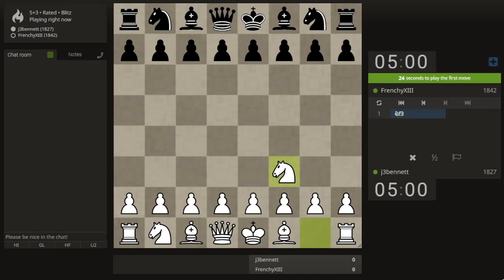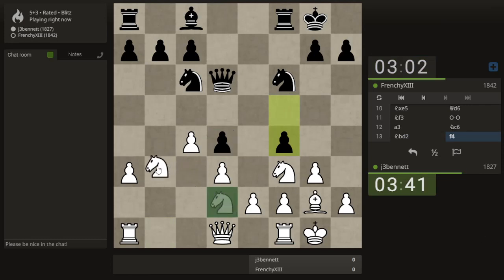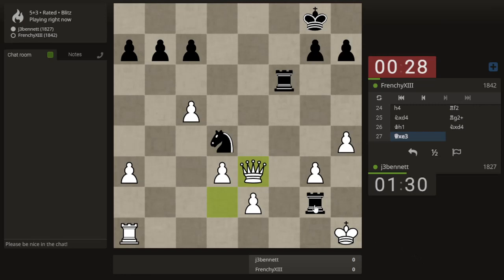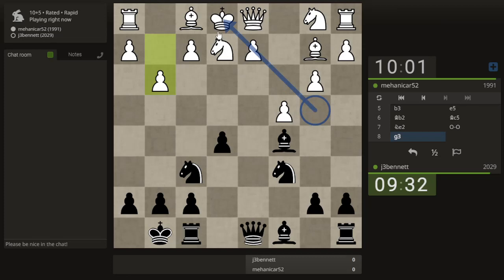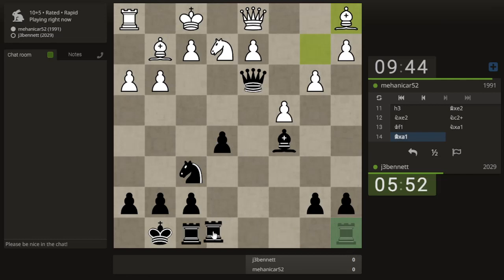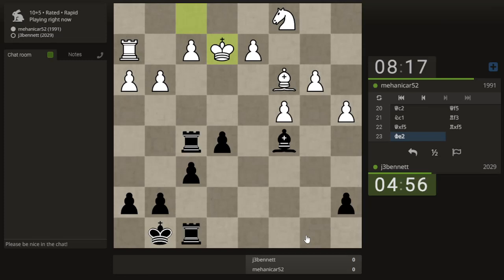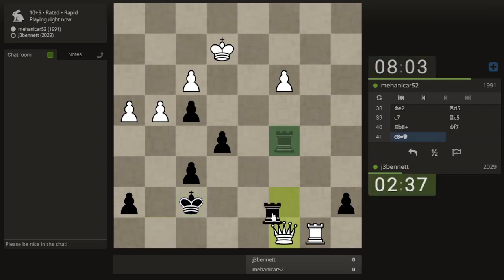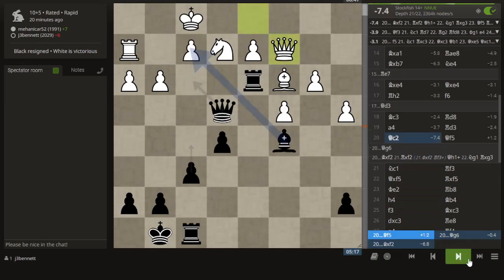Blitz and Rapid - Session 127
0:00 - Reti opening as white
10:55 - Scandinavian defense as black